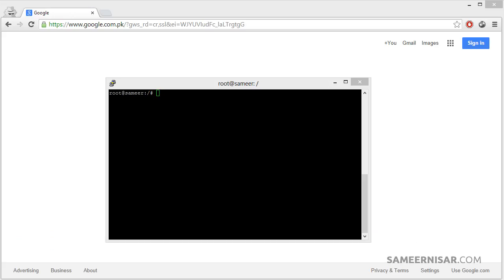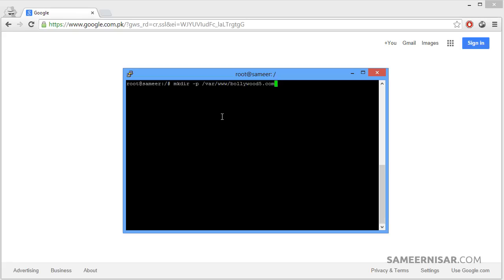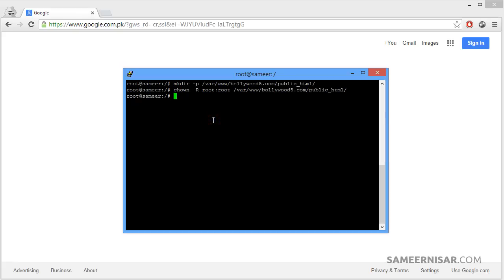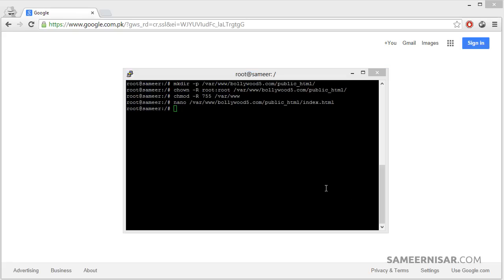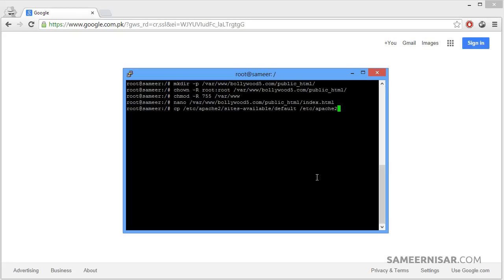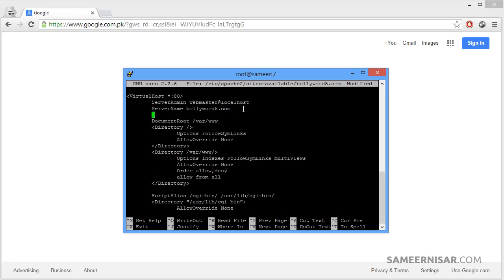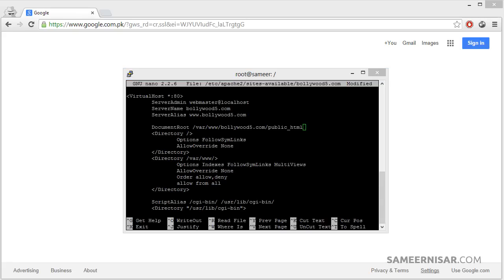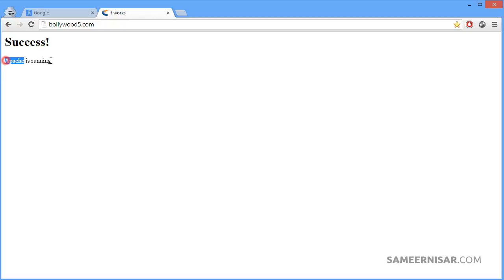Setup VPS/Dedicated Server (Part 6/18) - Add new site to Apache server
In this video you will learn how you can easily add a new site/domain to your Apache server. This will allow you to run multiple sites on a single server.